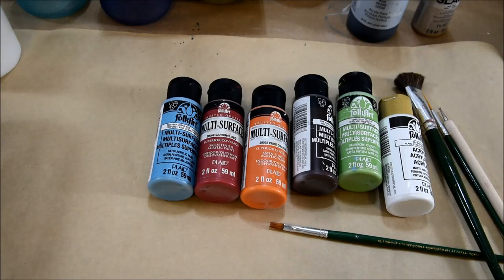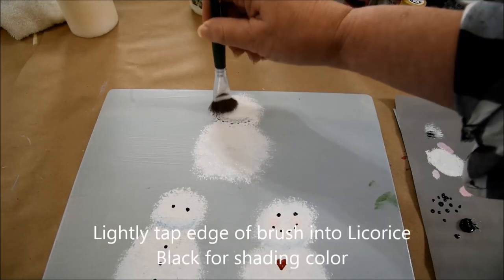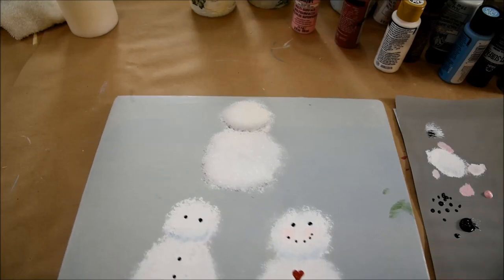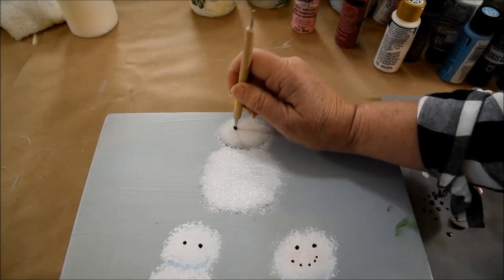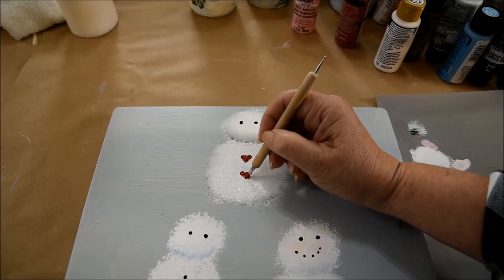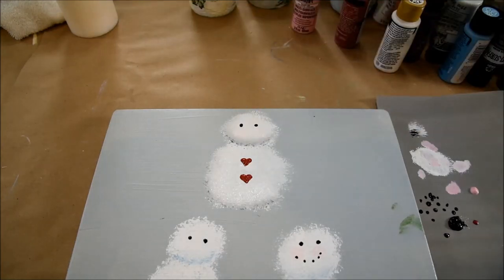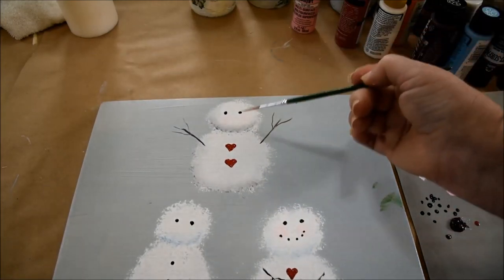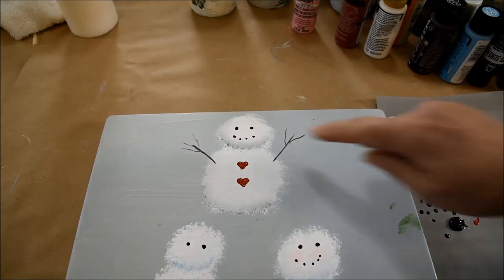Easy How to Paint a Snowman in Acrylics | Pamela Groppe Art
Easy How to Paint a snowman. Step by step painting lesson in acrylics.

Learn to paint a snowman one stroke at a time and have fun creating unique paintings on signs, canvas paintings and more.